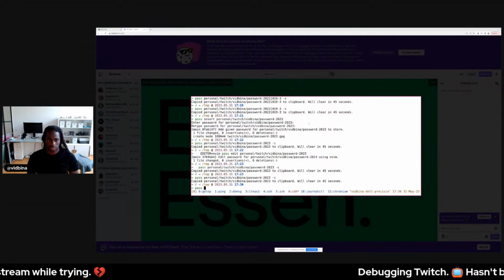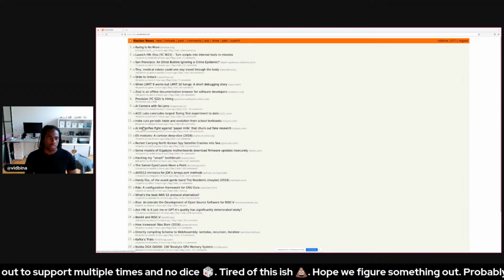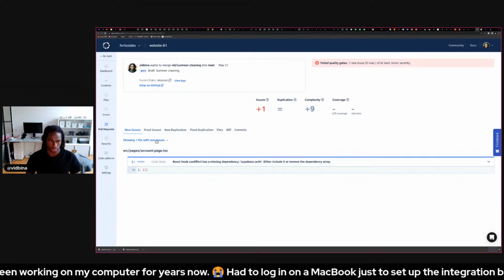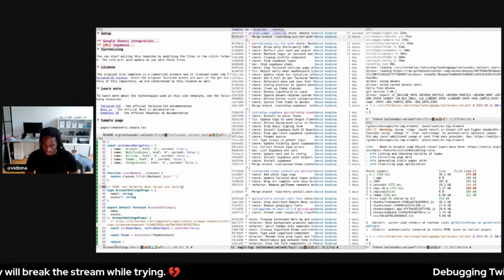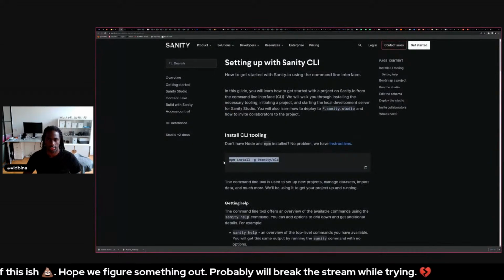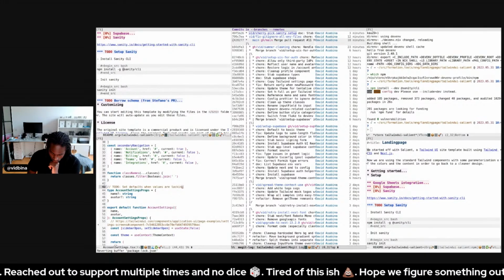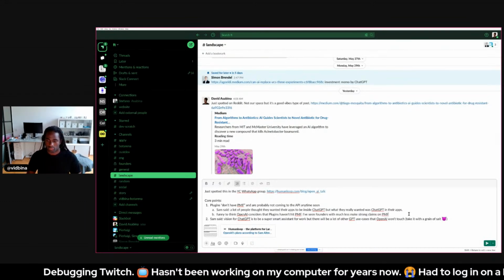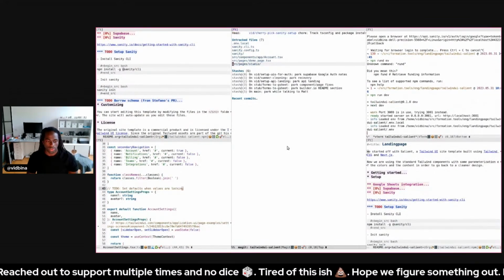Code reviews, Twitch + NixOS struggles & prompt fiddling with new libs. 👨🏿‍🔬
It's EoB and we're tinkering a bit again. Probably just a short hour to wrap up a few things.